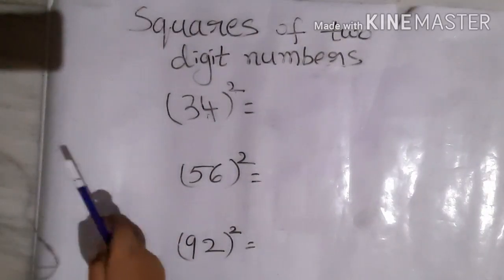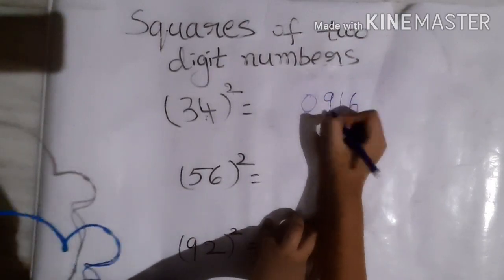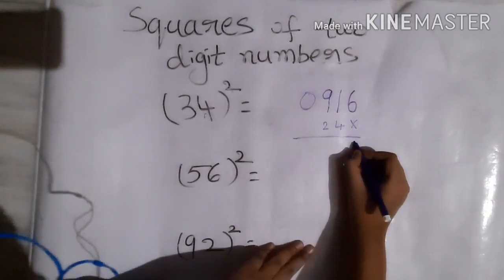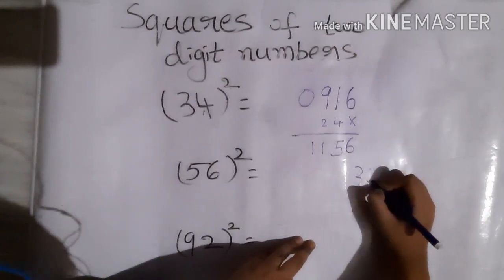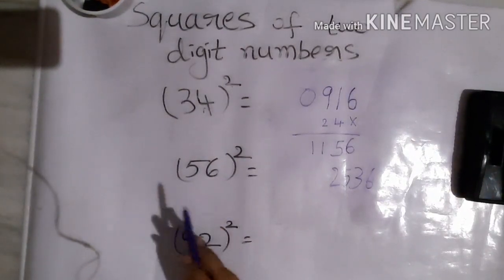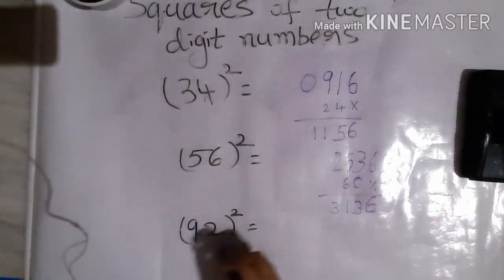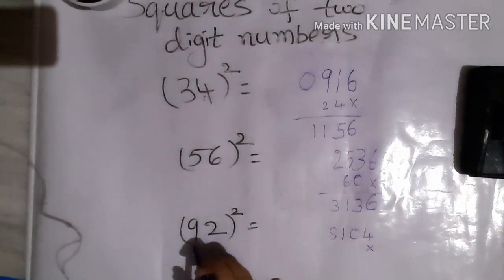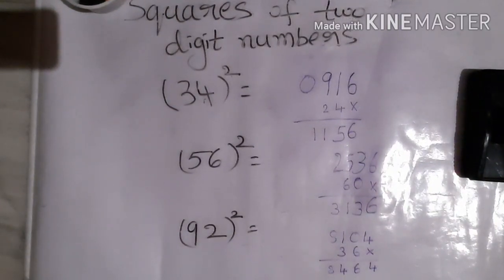Short cut method to find out Squares of two digit numbers